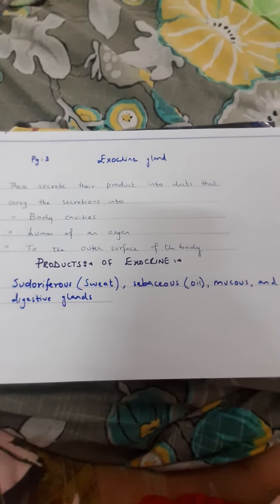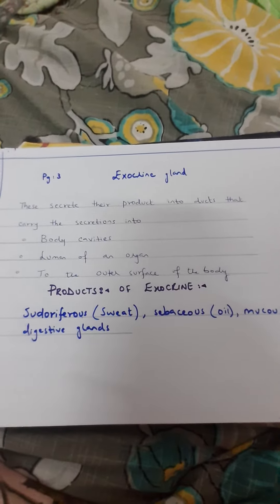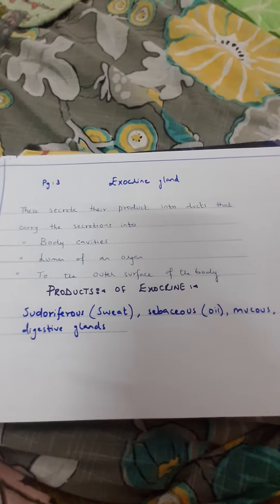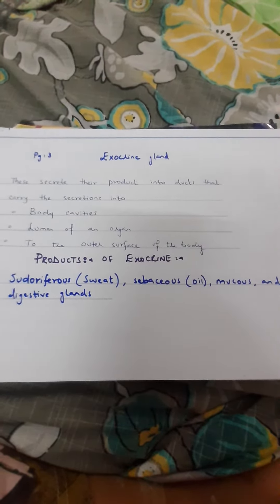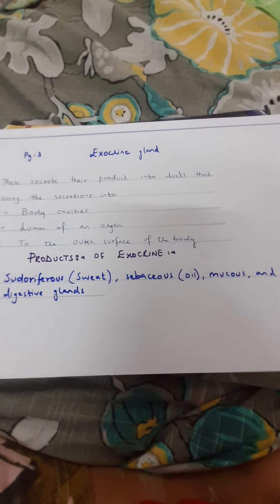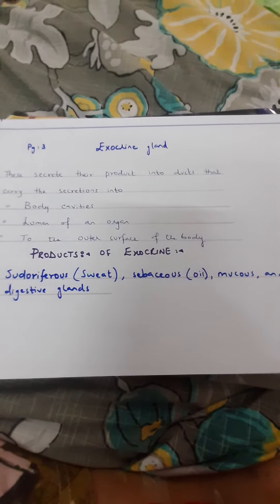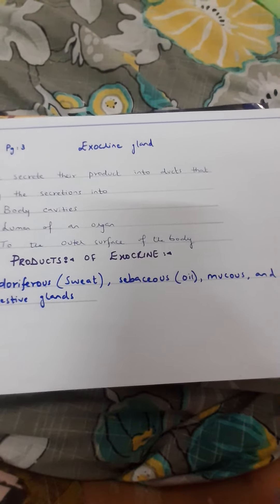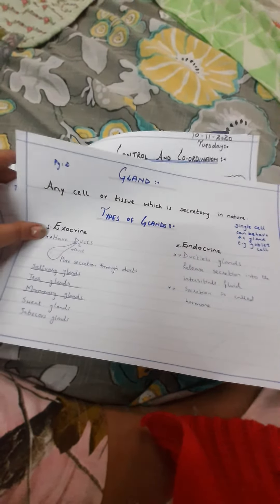chemical coordination part 2